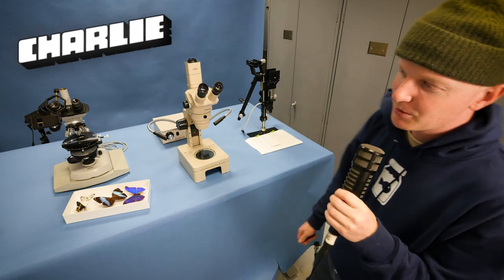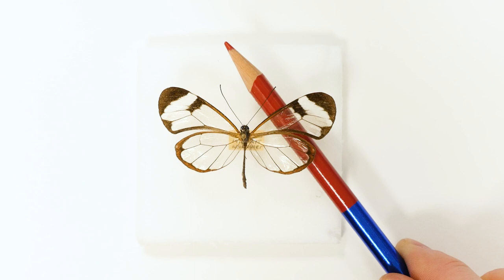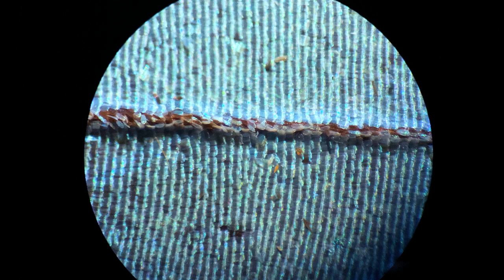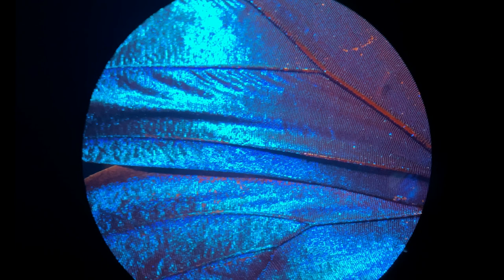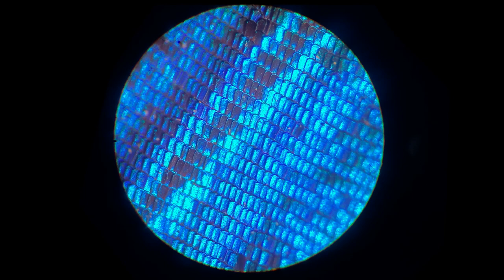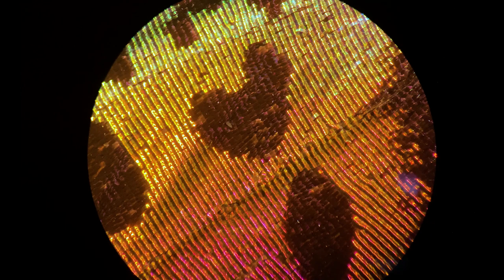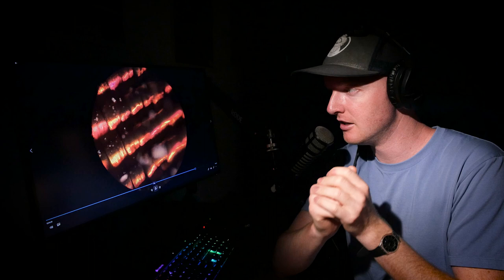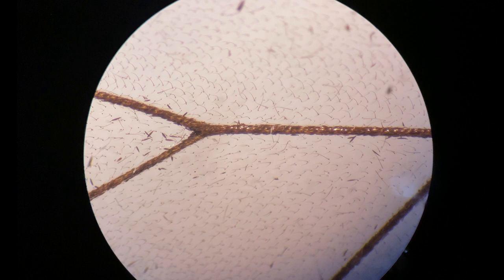Looking at My Blue Morpho Under a Microscope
Let's looks at some butterflies under a microscope.

We check out a blue morpho, brighter morpho, Madagascan Sunset Moth, and a Glasswing Butterfly.